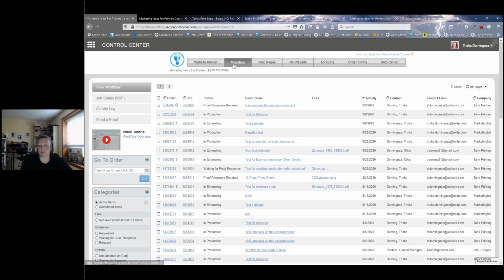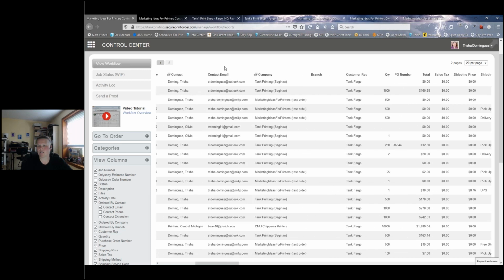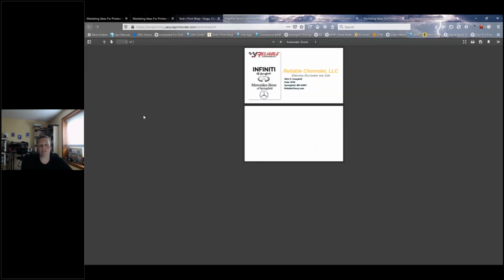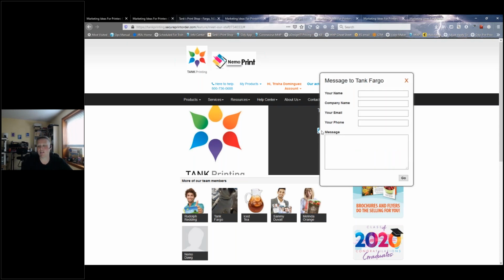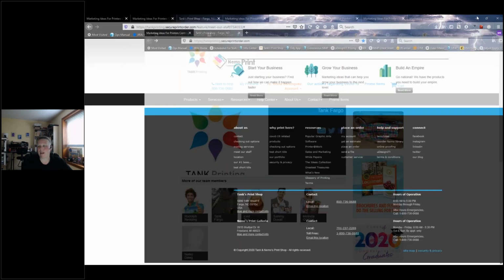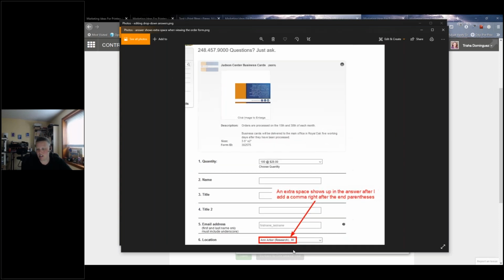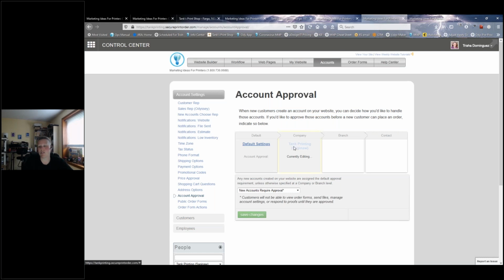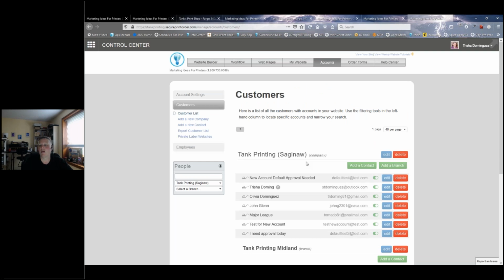Weekly Webinar Tutorials: Episode 037 - Seven Significant Website Updates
Episode 037 of the MI4P Weekly Webinar Tutorials series provides a recap of several significant updates that subscribers to the website service from Marketing Ideas For Printers won't want to miss. You'll learn about the addition of Customer Rep to Workflow Reports, adjustments to PDFs generated by uDesignIT! to address security concerns, a fix to email prompts on the Meet Our Staff page, the display of Terms and Conditions, and a very unique spacing error, and an adjustment to the website's Account Approval settings.

These 20-minute webinars will focus on things YOU can do to be in the best possible situation to operate your printing business. New content available at each webinar to help you navigate whatever lies ahead in your business.

You’re guaranteed to pick up information that you can use to help your print business. Share your ideas, join the community of printers just like you, and let’s work together.